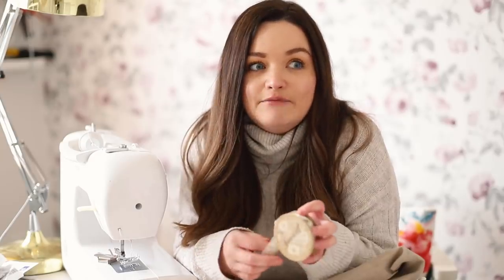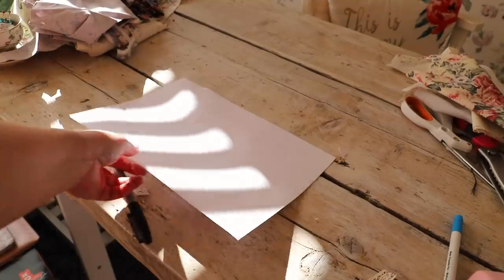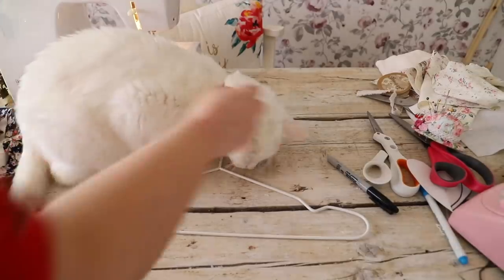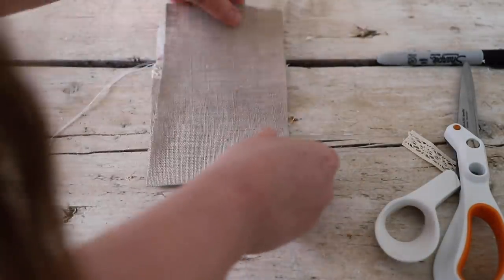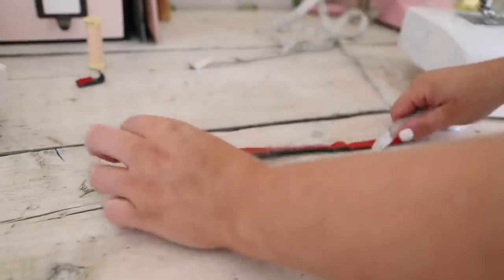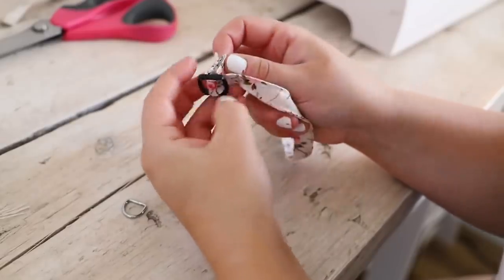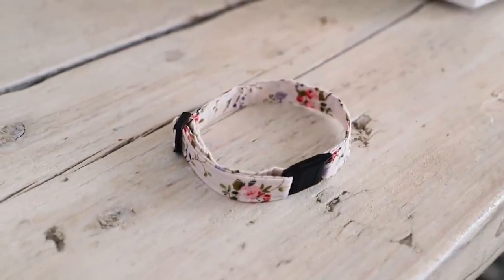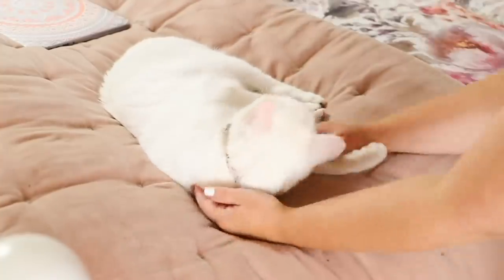Ideas for using your scrap fabric with The DIY Mommy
This week I teamed up with Christina from The DIY Mommy and we are sharing ways that you can reuse your old fabric scraps. We all know, us crafters tend to hang onto our scraps and never get around to using them.
In this video, I am sharing how to make a fabric coaster, how to make a fabric hanger, how to make a catnip pouch and how to make a cat collar.
I wanted to make some beginner-friendly sewing ideas for any newbies, you could also hand sew these if you do not have a sewing machine.

If you are a sewing newbie and would like to learn more then check out the course I created